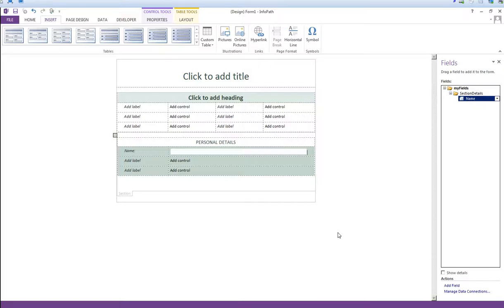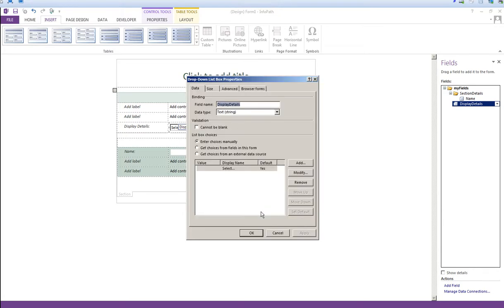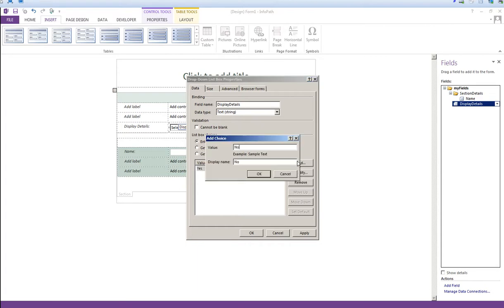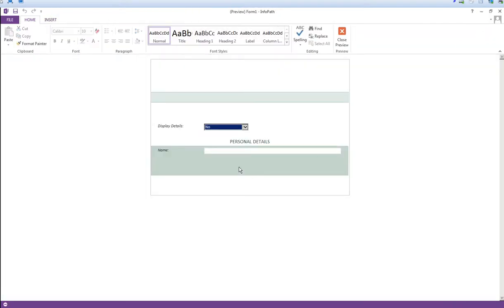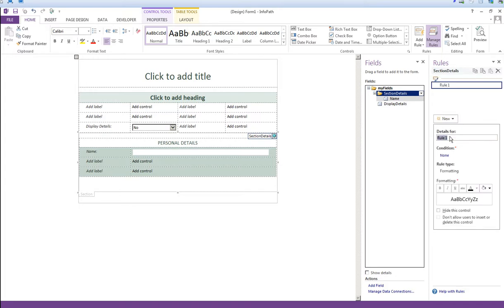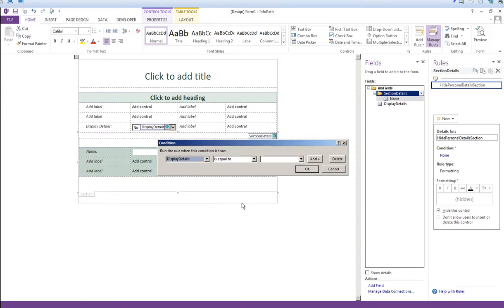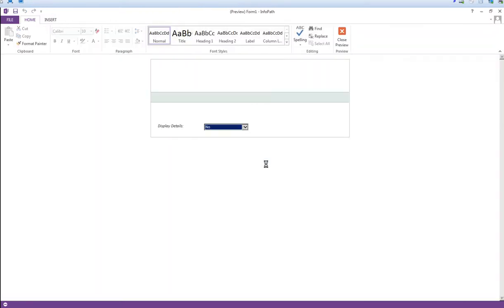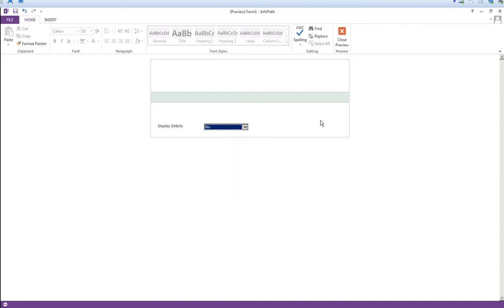InfoPath Hide Sections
This video demonstrates how to high section in InfoPath.